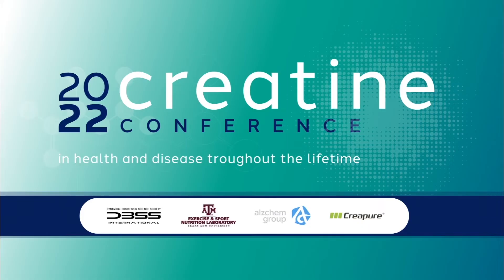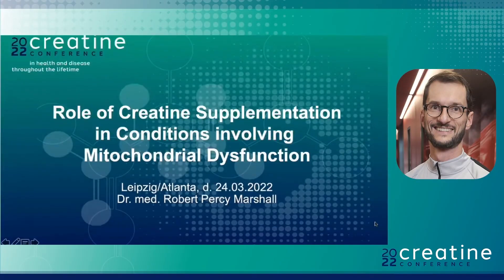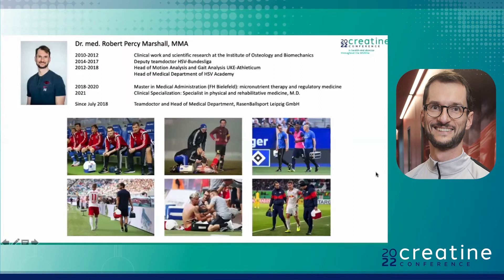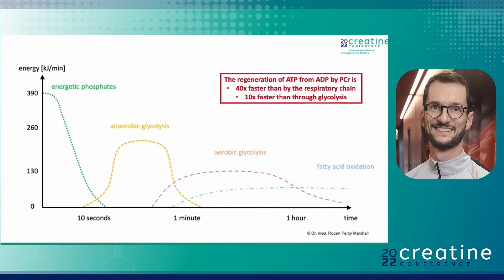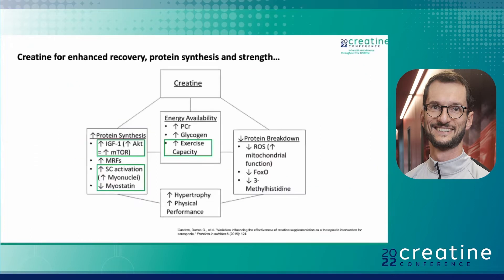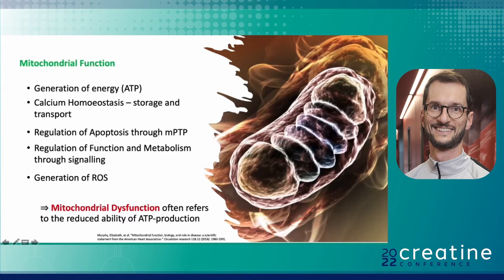Creatine in Conditions involving Mitochondrial Dysfunction | Creatine Conference 2022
Creatine monohydrate (CrM) is one of the most widely used nutritional supplements among active individuals and athletes to improve high-intensity exercise performance and training adaptations. However, research suggests that CrM supplementation may also serve as a therapeutic tool in the management of some chronic and traumatic diseases. This review summarizes creatine’s impact on mitochondrial function besides restoring ATP-storage. Creatine monohydrate is one of the best-known nutrient supplements mainly being used for improvement of athletic performance.

In this talk, Robert Percy Marshall, PhD (RB Leipzig, Germany) presents about the ""Role of Creatine Supplementation in Conditions Involving Mitochondrial Dysfunction"".

Access the full article for free ⬇️⬇️
Marshall, R.P.; Droste, J.-N.; Giessing, J.; Kreider, R.B. Role of Creatine Supplementation in Conditions Involving Mitochondrial Dysfunction: A Narrative Review. Nutrients 2022, 14, 529.

Don't miss out next videos!